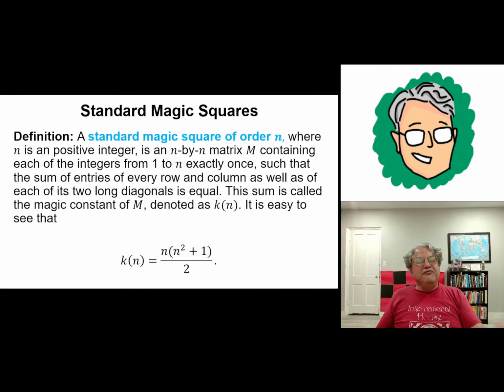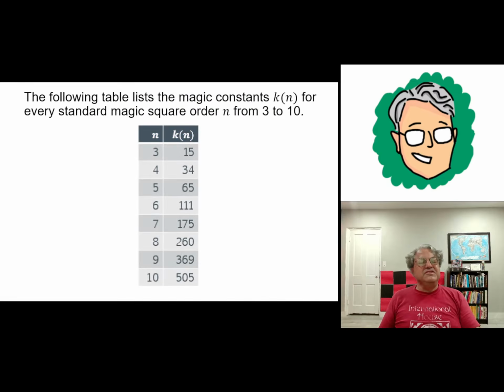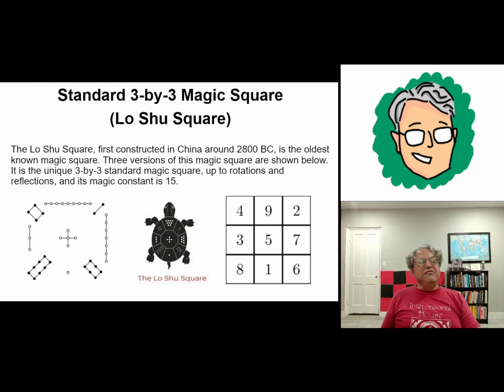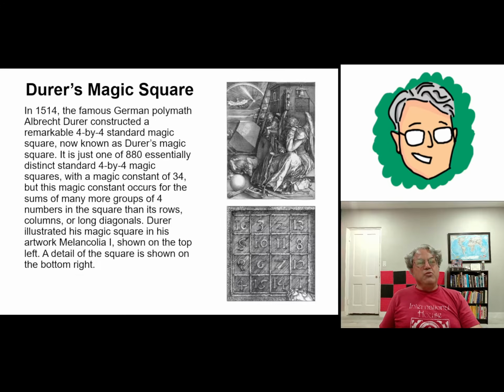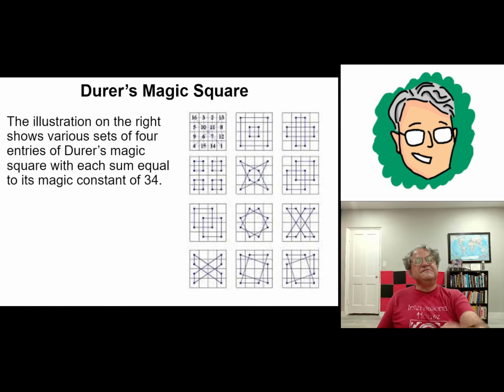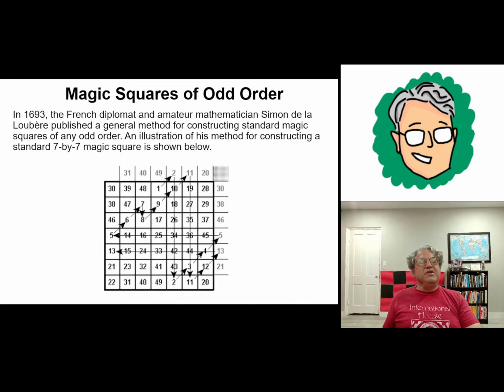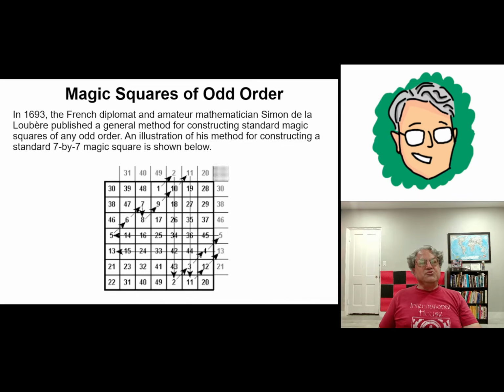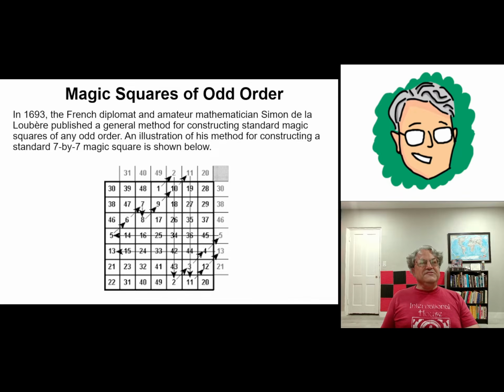Magic Squares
Today's livestream is about magic squares. I define standard magic squares of a given order, as well as their magic constant, and describe the Lo Shu 3-by-3magic  square, Durer's 4-by-4 magic square, and Simon de La Loubere's method for constructing standard magic squares of any odd order.